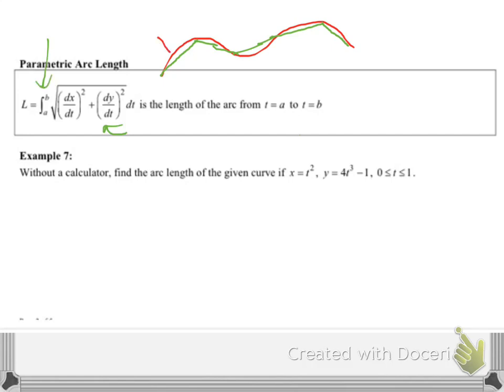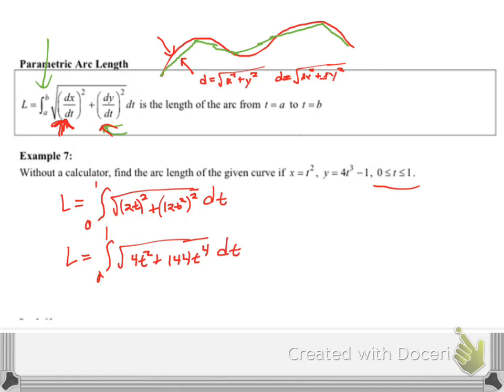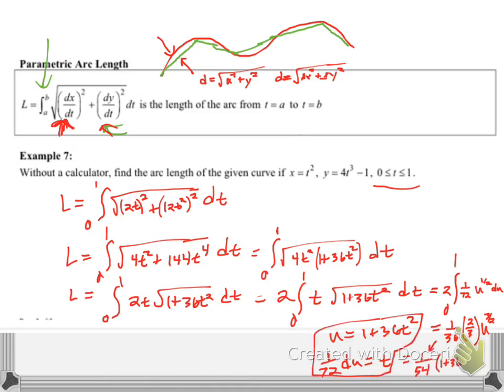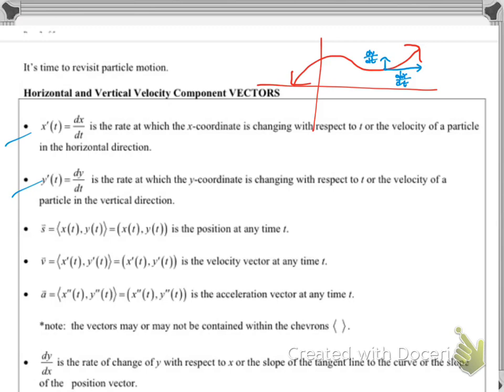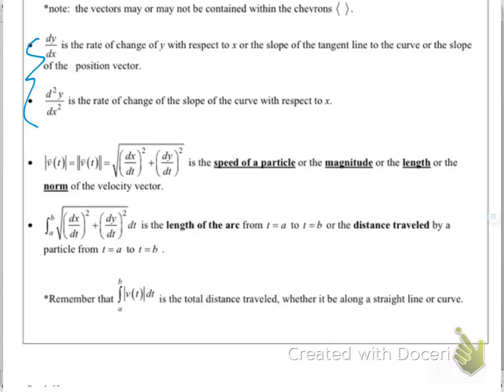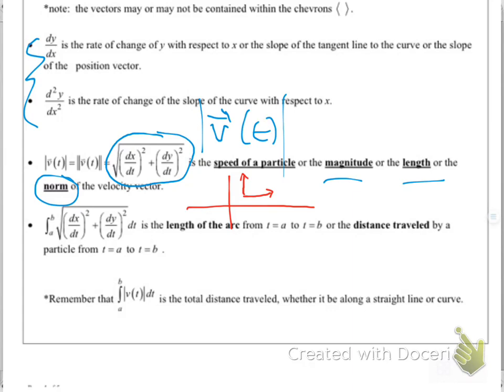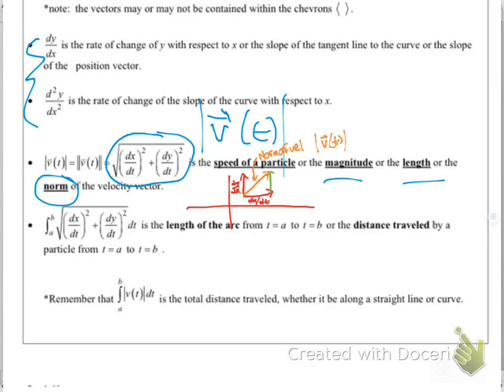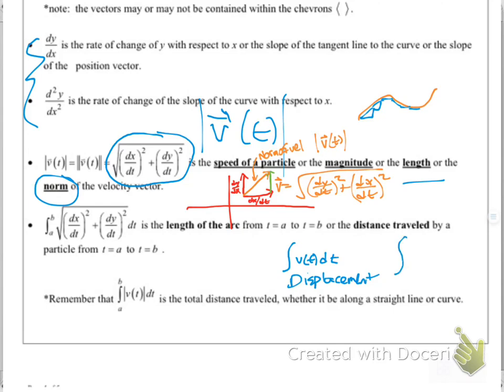paravect notes part III